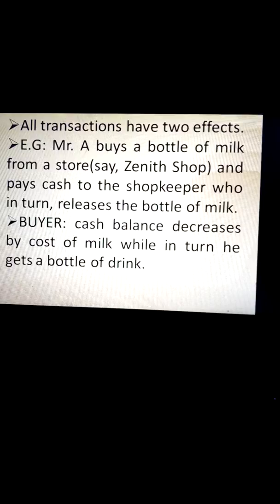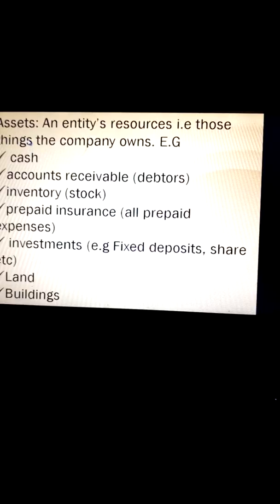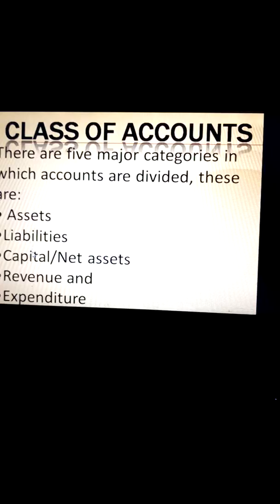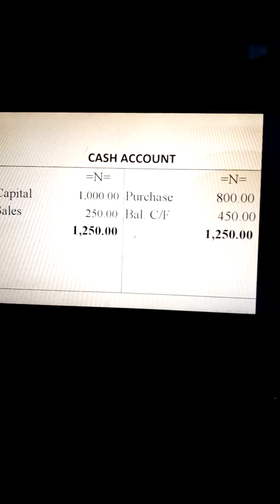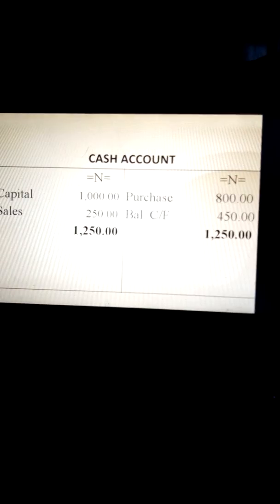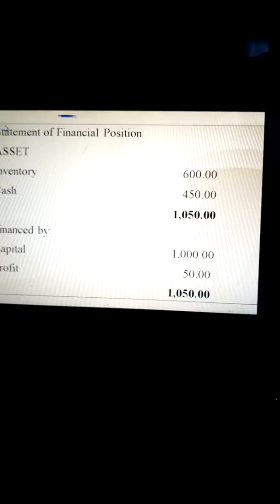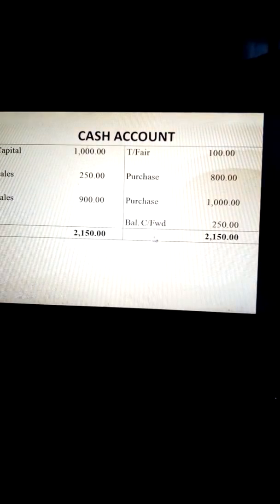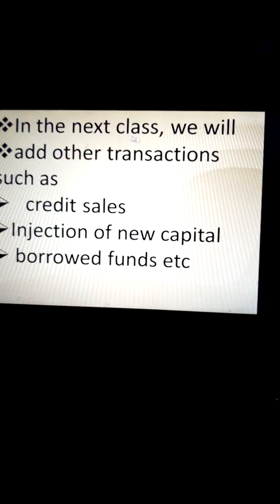Double entry principle (Book keeping & Accounting)